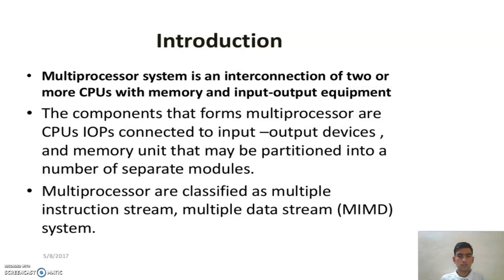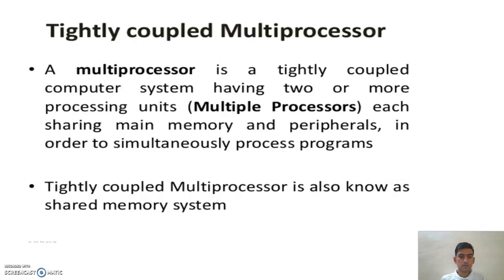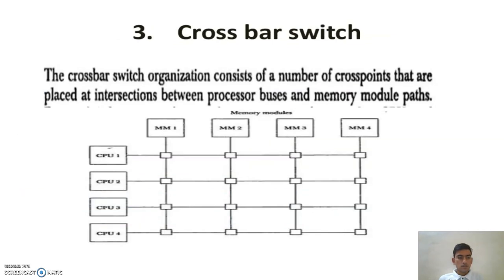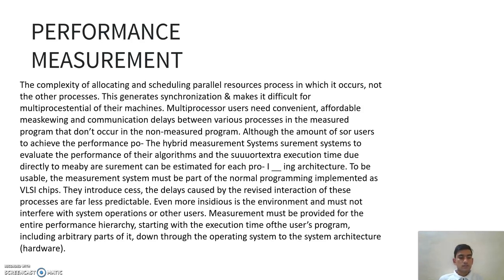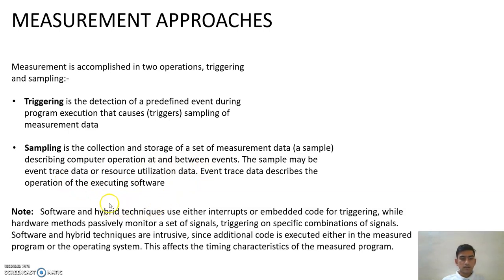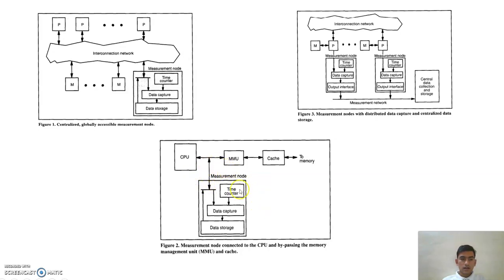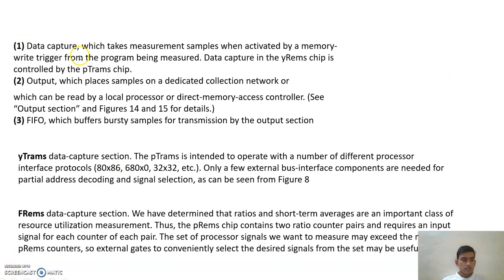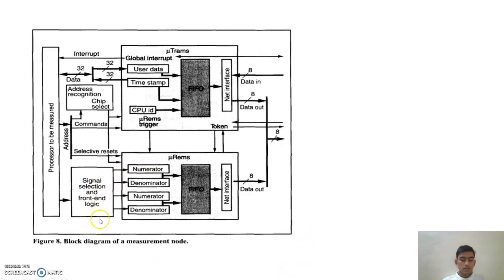AAT (Tech Talk) || Computer Organization and Architecture